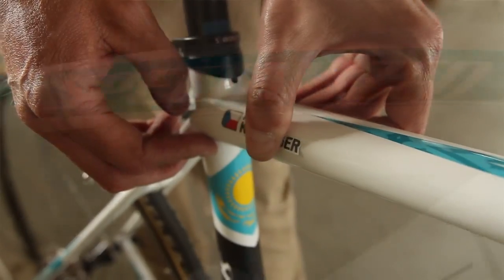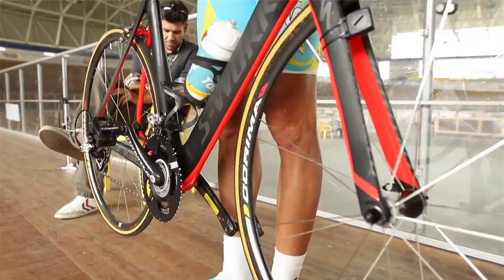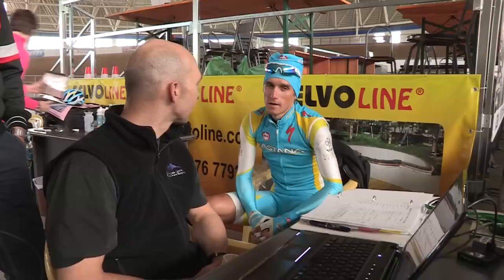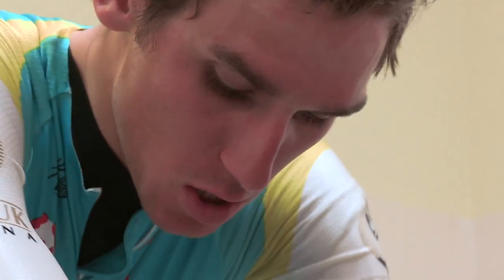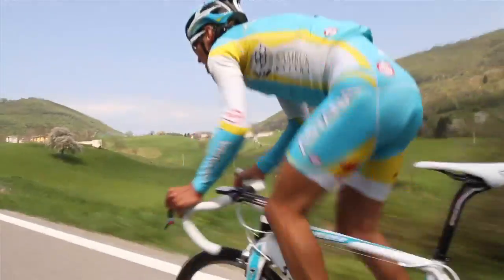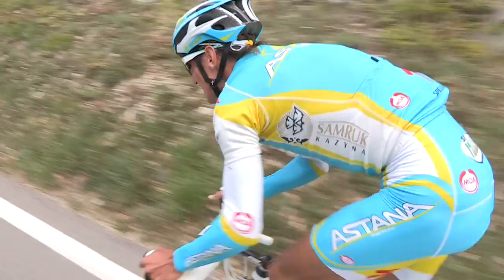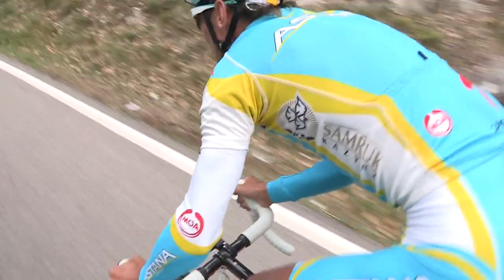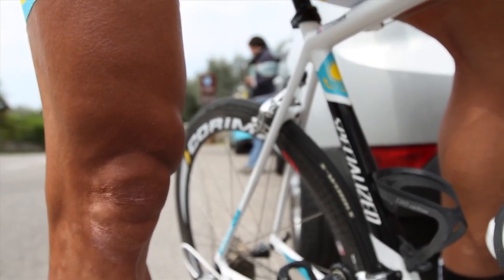Roman Kreuziger, Specialized Racing Performance Project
Over the past months Roman Kreuziger has been working with Specialized and Dr. Andy Pruitt and his team to dial in his fit and his aerodynamic position. Pruitt and Specialized Performance Racing Project have also been working with Roman on his training routines and performance testing to help him achieve his goals this year and beyond.